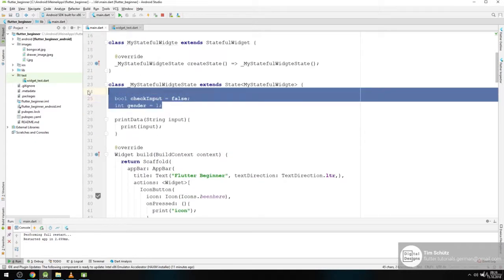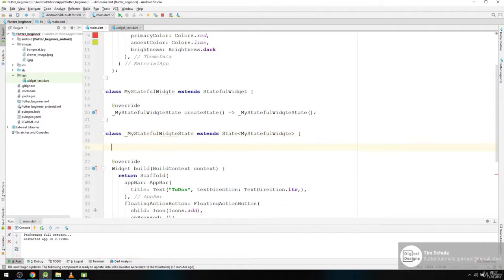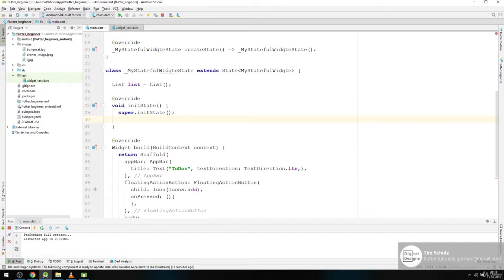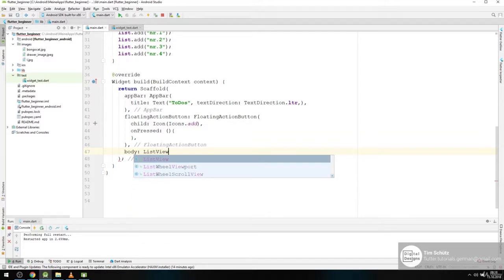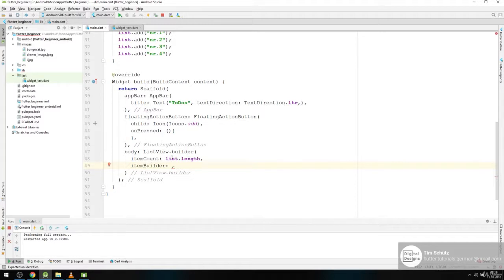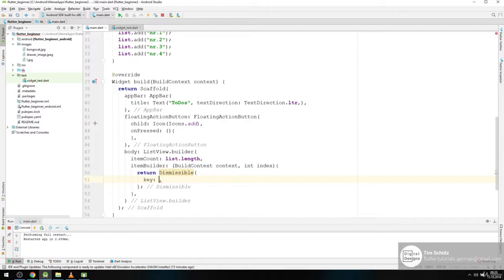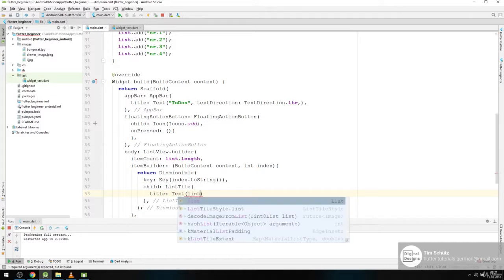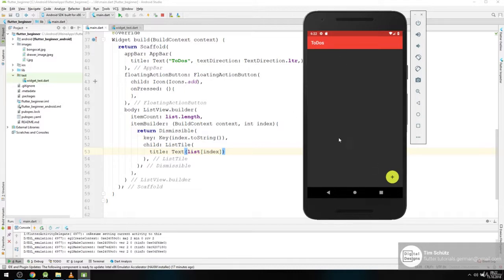15 App 2 without Firebase ListView